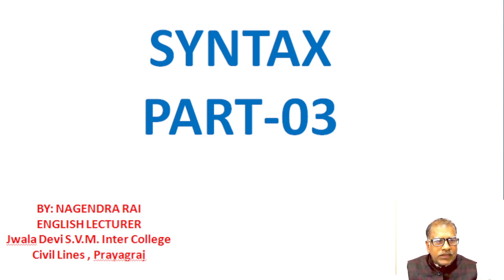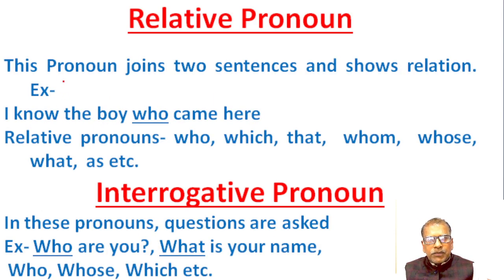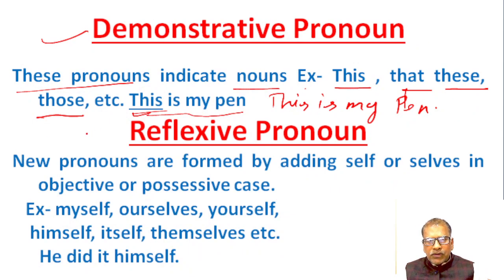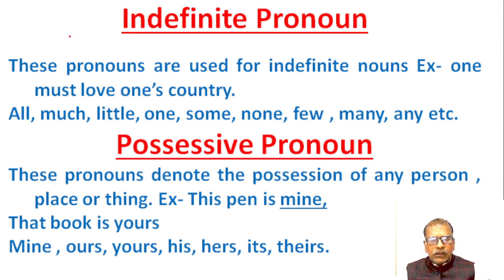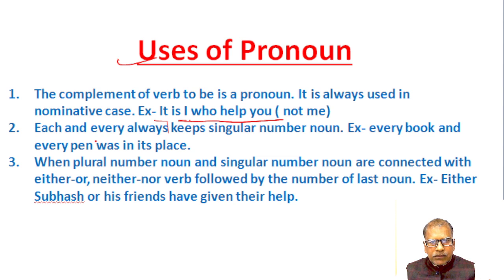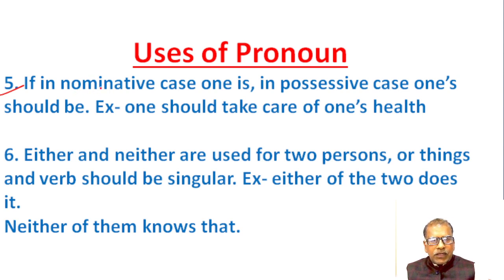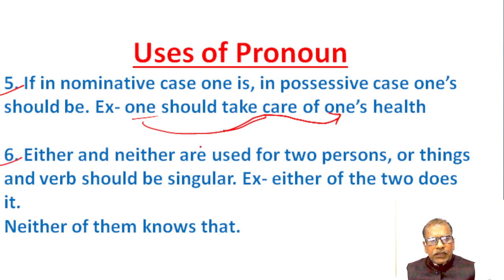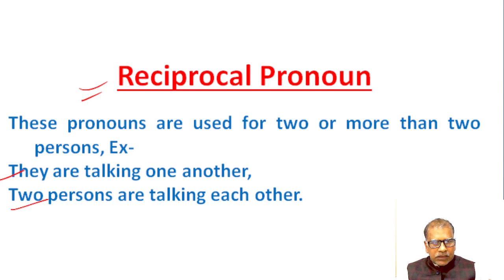Syntax । Syntax for all exams part 3। By Nagendra Rai Sir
In this video, you have been told mainly about Syntax in detail, watch this whole video, then whatever your problems related to Syntax will be over, even if you do not understand anything, then you can comment on it. You can ask us, its answer will definitely be given to you and to watch the video, you can watch more and more videos by clicking on the link given below.
इस वीडियो में आपको मुख्य रूप से Syntax बारे में डिटेल में बताया गया है इस पूरे वीडियो को देखेंगे तो Syntax से संबंधित जो भी आपकी समस्याएं हैं वह खत्म हो जाएंगे फिर भी यदि आपको कोई चीज नहीं समझ में आता है तो आप उसको कमेंट करके हमसे पूछ सकते हैं उसका आंसर आपको अवश्य दिया जाएगा और वीडियो देने देखने के लिए नीचे दिए गए लिंक पर आप क्लिक करके अधिक से अधिक वीडियो देख सकते हैं धन्यवाद।
PDF यहां से डाउनलोड करें-